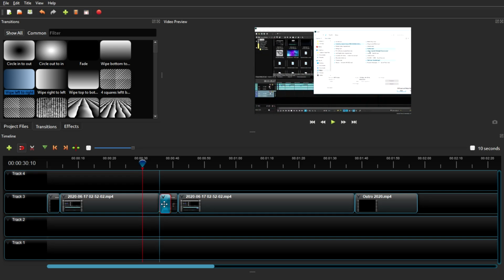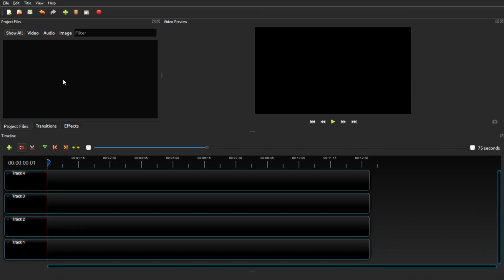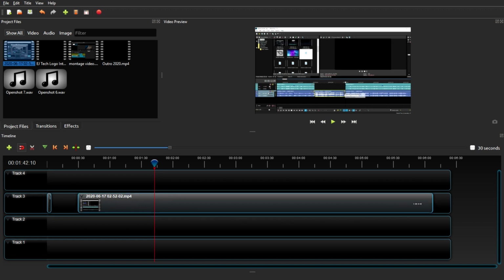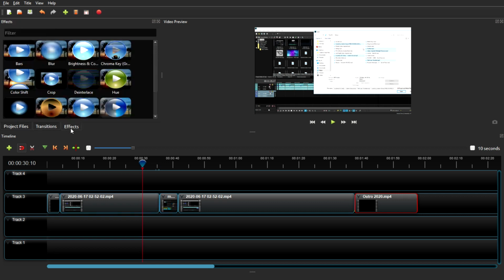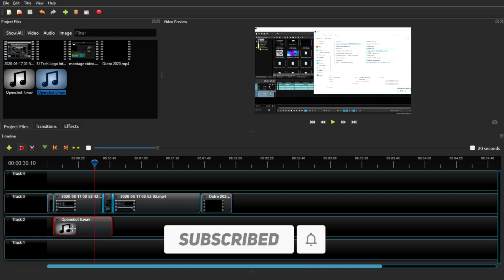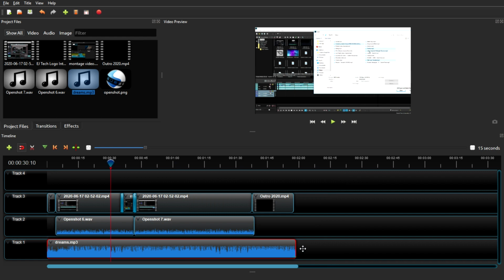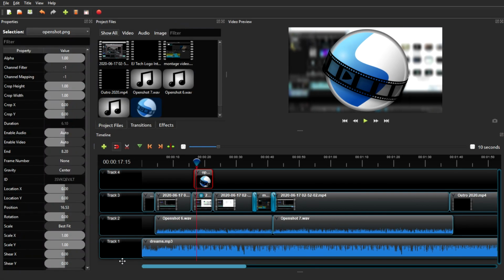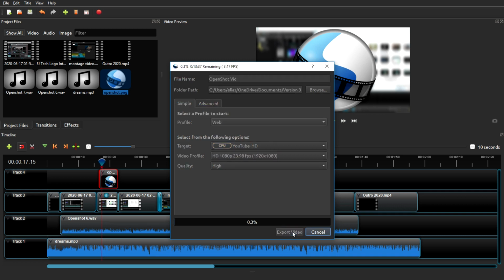OpenShot Video Editor Tutorial - For Beginners!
Today I will be showing you a simple outline that you can use in order to edit videos on OpenShot. OpenShot is a free video editing software that is easy to use no matter if you are a beginner in video editing or if you already have some video editing experience. Today's tutorial I will be coving all the basics that you may need to edit your first video on OpenShot video editor!

- EJ TECH